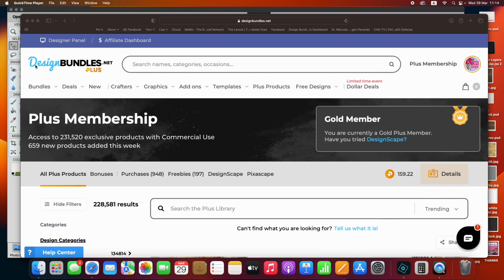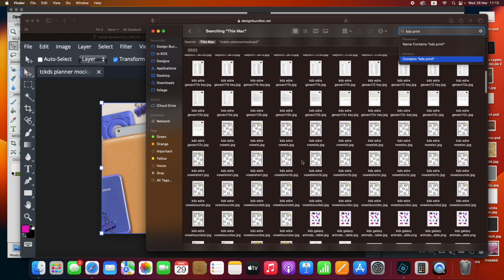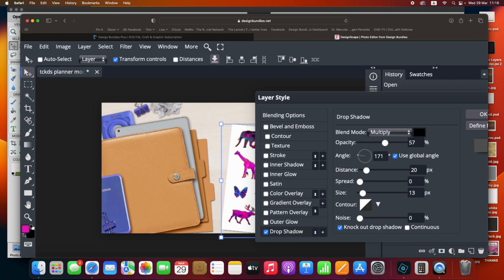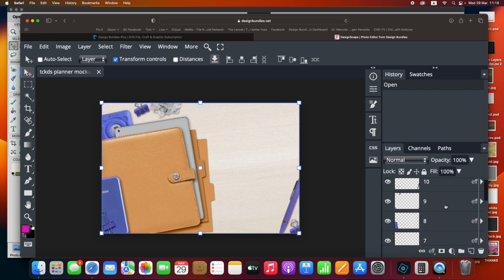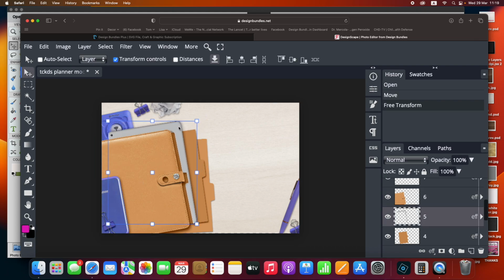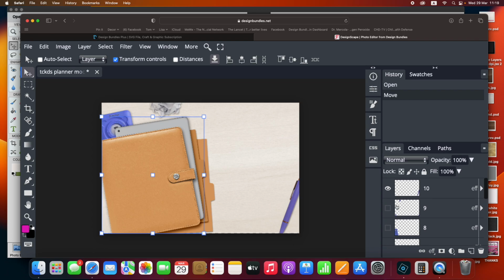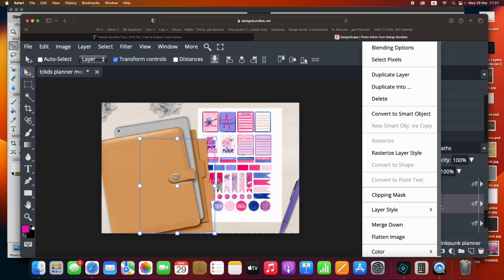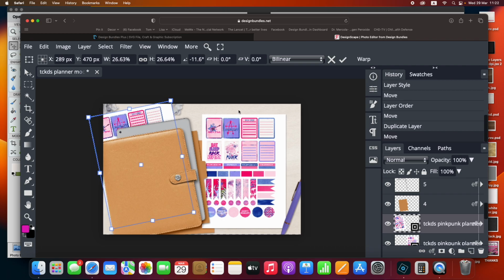Planner Mockups 2 in DesignScape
I'm showing off our amazingly versatile and mega easy to use craft mockup with a desktop style theme and planner notebook. This video is an instructional video on how to use Planner Mockup 2 in the free software in Design Bundles Plus Membership. Your mockup will look so awesome and it'll be ready in literally, a few seconds. I'll have another video that goes much more in depth for customization ideas and that'll be in Photoshop Elements. Find this layered mockup and many more fantastic digital designs at Kreative Design in Design Bundles.